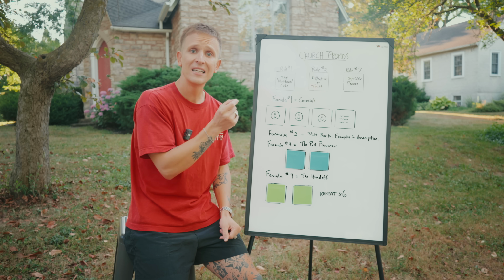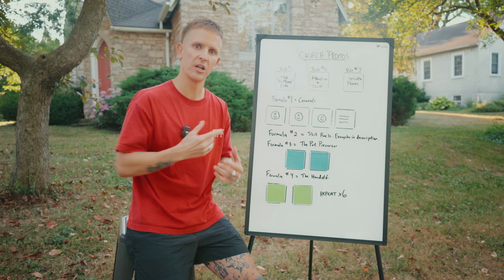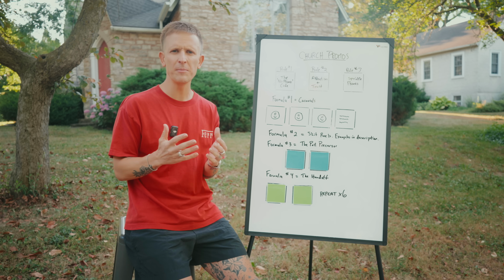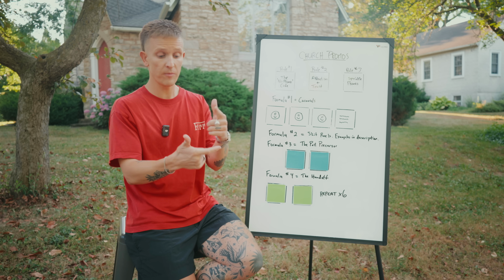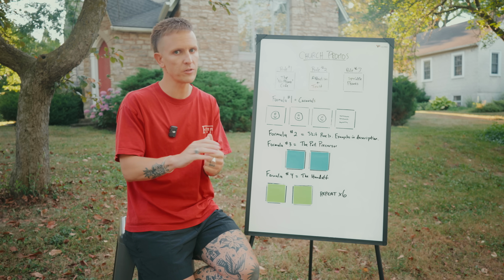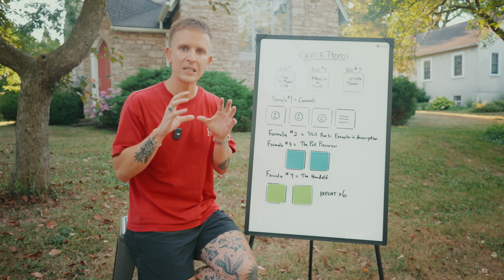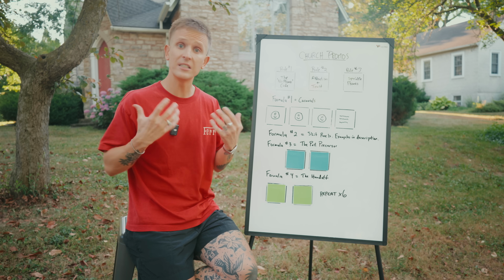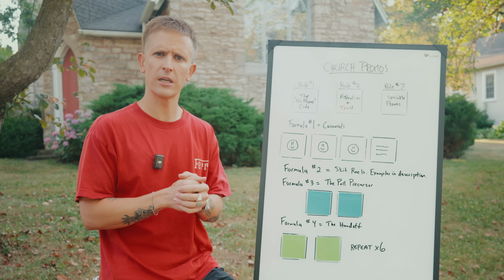The New Rules For Church Announcements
Let's break down the formulas your church needs to promote events and initiatives effectively on social media. Not just post ideas, but real strategies that get people to take action. Plus, we’ve put together a free downloadable library of formulas for you to use.

Table of Contents:
0:00 - Intro
0:43 - Rule #1: Respect The 'No Promo' Code
2:00 - Rule #2: Earn Attention & Build Trust
3:24 - Rule #3: Use Unlimited Sprinkle Promos
4:32 - Formula #1: Carousels
5:30 - Formula #2: Skit Reels
6:22 - Formula #3: The Poll Precursor
7:54 - Formula #4: The Handoff

THE 167 NEWSLETTER
📫 59,296+ churches read our free newsletter to figure out the 167 hours beyond Sunday service every week.

ABOUT ME
Well hey there! I’m Brady Shearer, the creator and director of Pro Church Tools. I started this channel more than 10 years ago. Today our company is a team of 30+ creatives dedicated to helping your church navigate the biggest communication shift in 500 years.